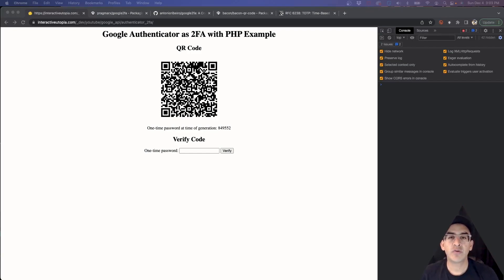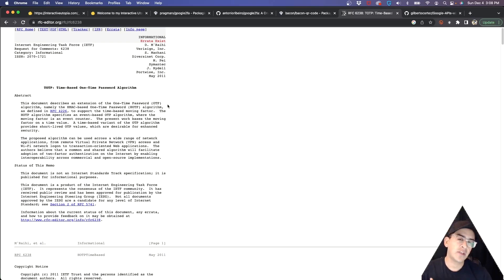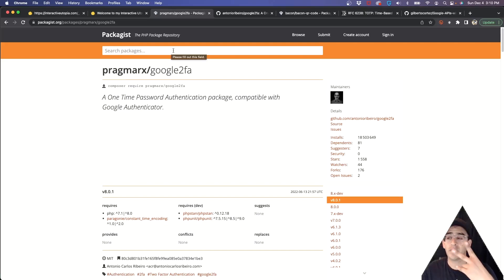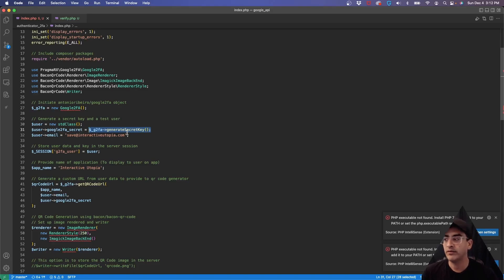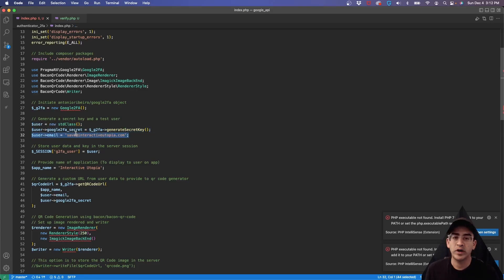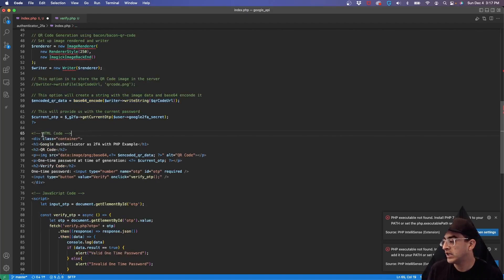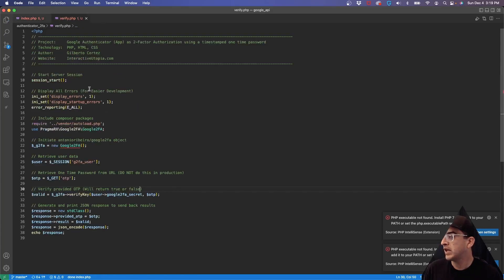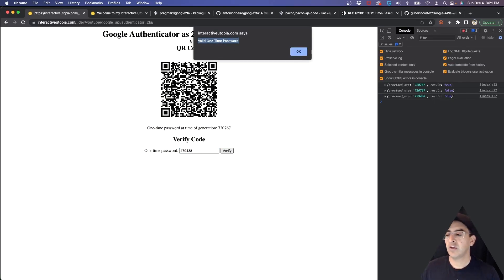Google Authenticator Implementation with PHP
A basic implementation of the RFC 6238 standards for TOTP: Time-Based One-Time Password Algorithm using PHP for original Key and QR Code generation and the Google Authenticator application for TOTP generation.